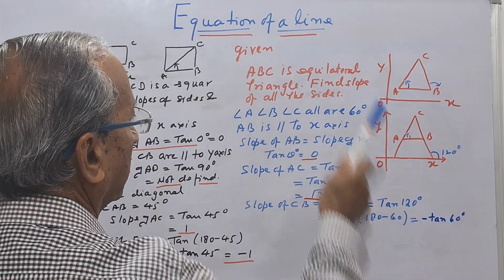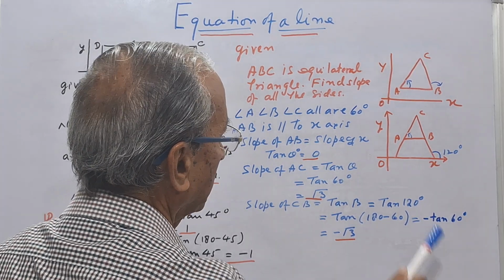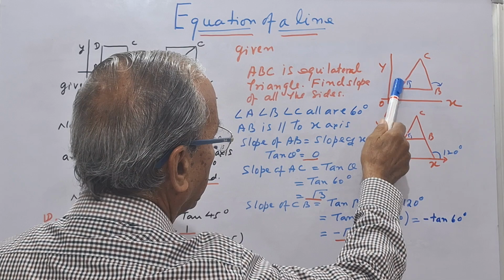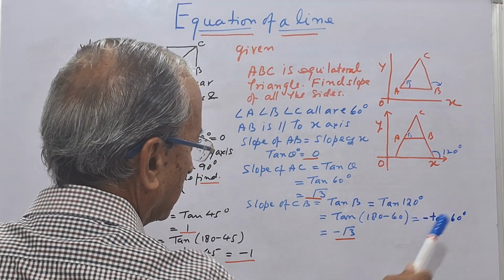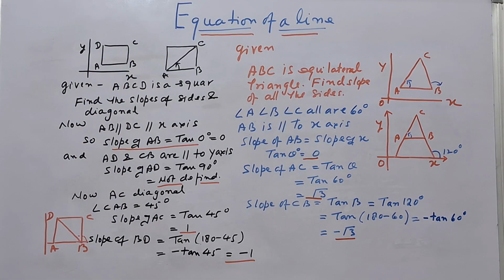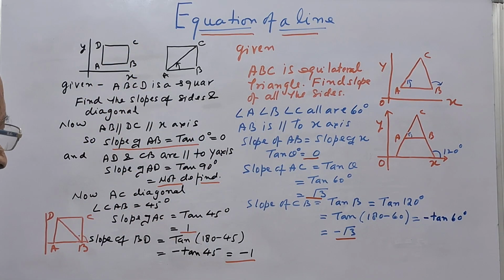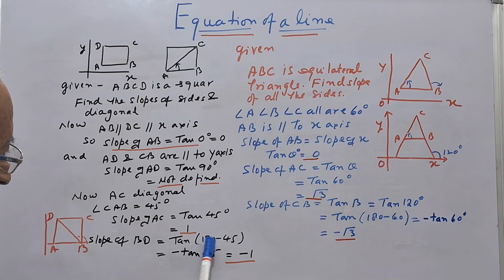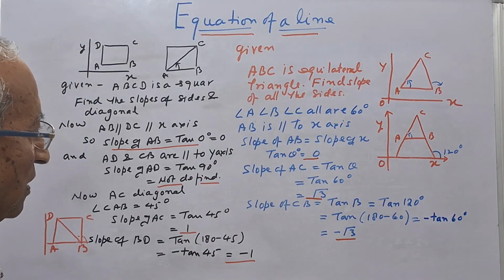EQUATION OF a line